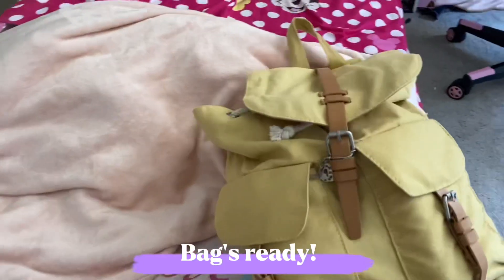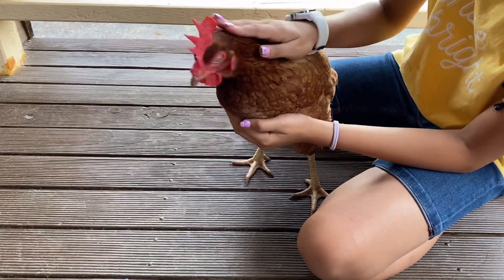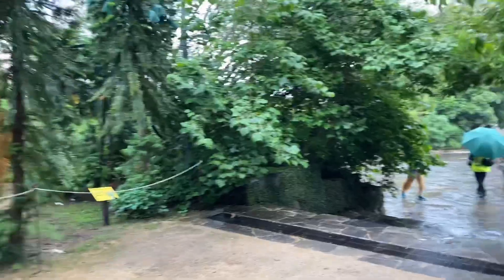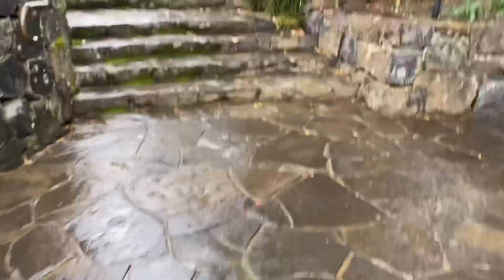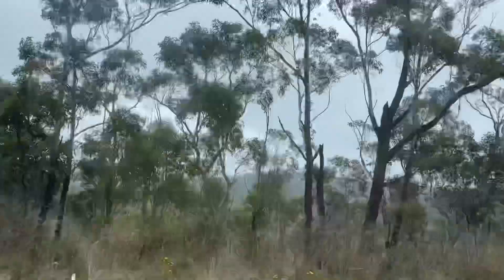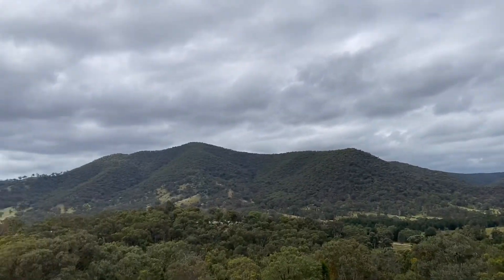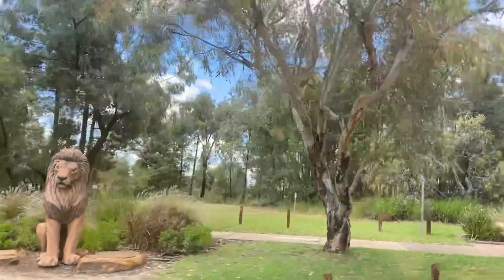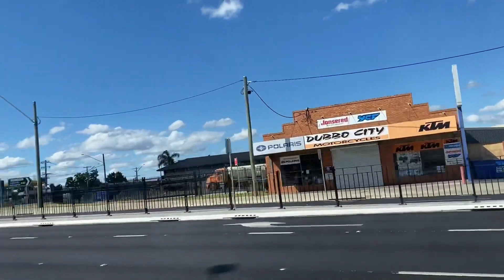Travel with me || VLOG ~ Christmas holidays | 3 nights with me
Hi guys! Welcome or welcome back!! In todays video…
Travel with me ( Christmas VLOG)

Now I really hope you enjoyed this video! If you haven’t yet go check my community board!!!

So check the community board. Can we do this? Yes I believe so

Keep watching;
Revisely